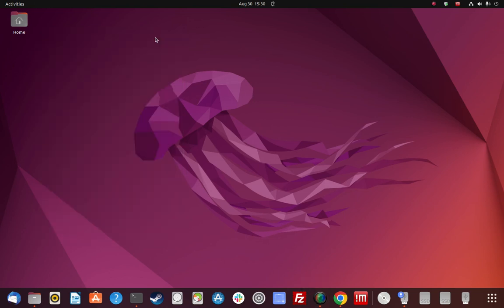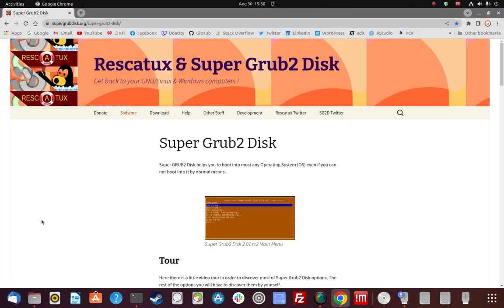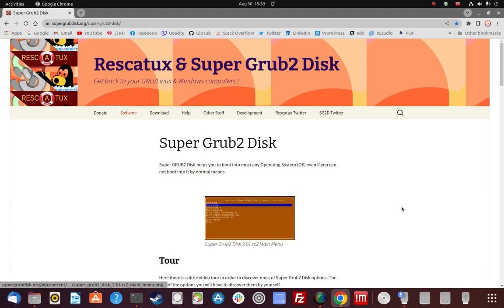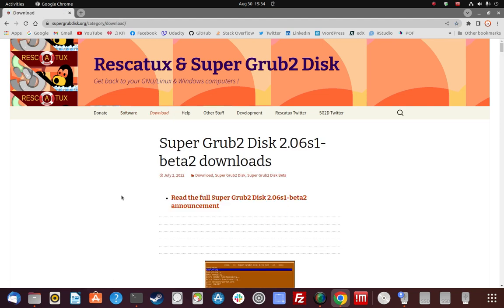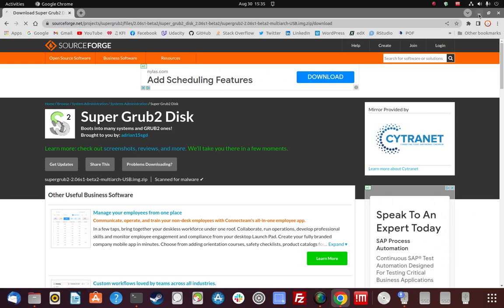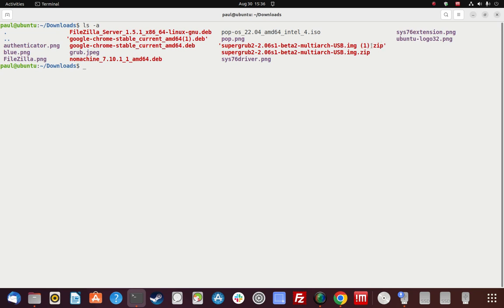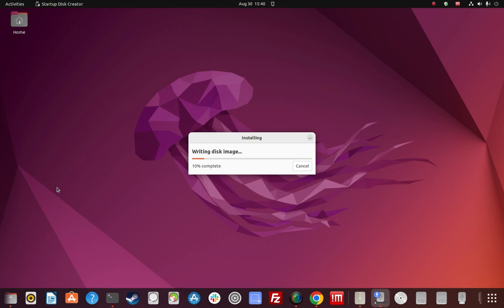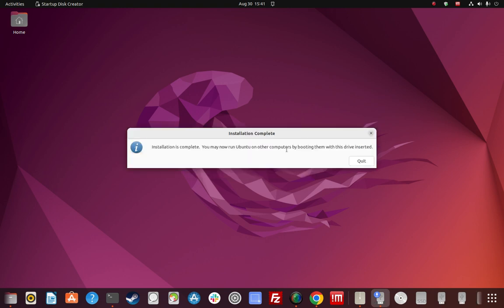How to create a bootable USB drive for Super Grub2 on Ubuntu Linux.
How to download, extract, and flash a .img to a USB drive for Super Grub2.